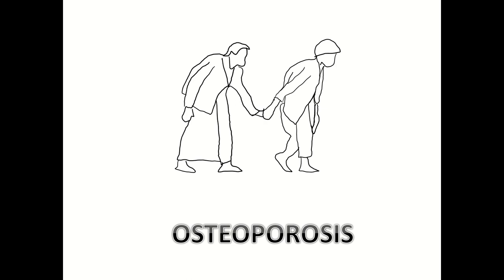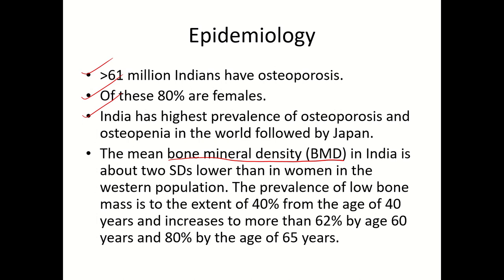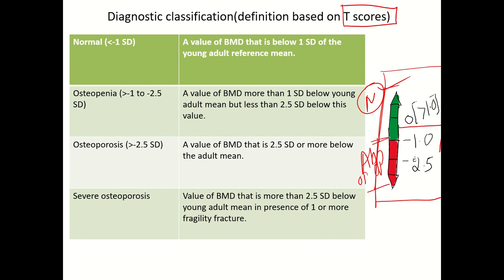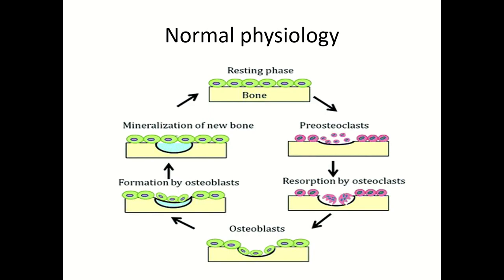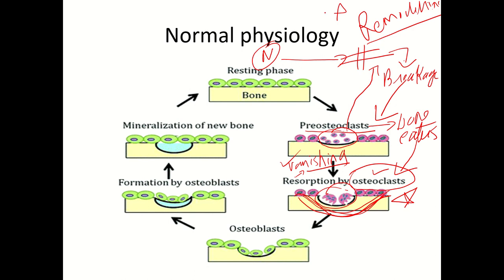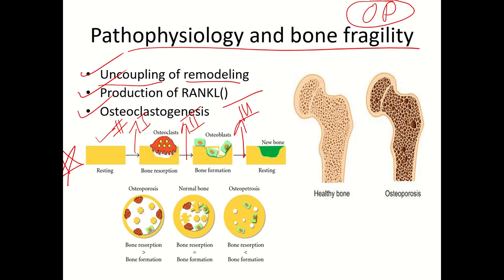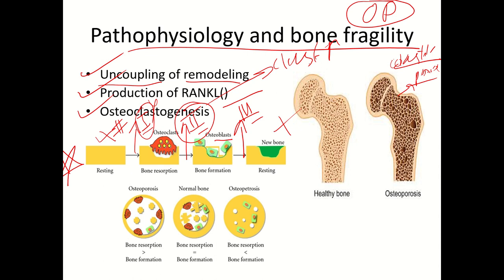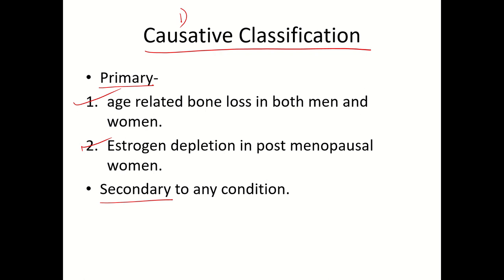Osteoporosis- Pathophysiology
Brief description of Osteoporosis; etiology and pathophysiology along with causative classification.